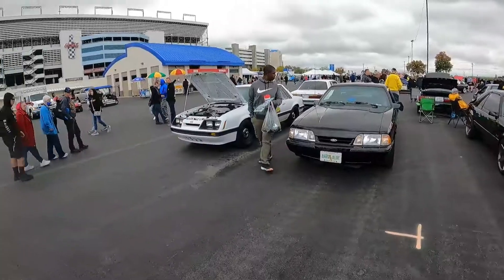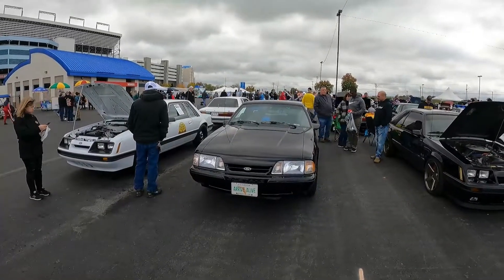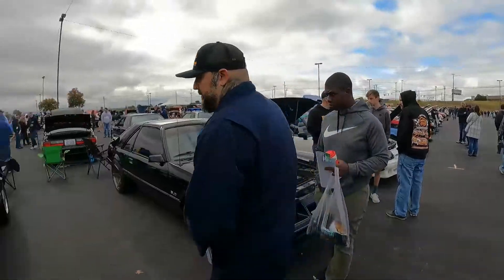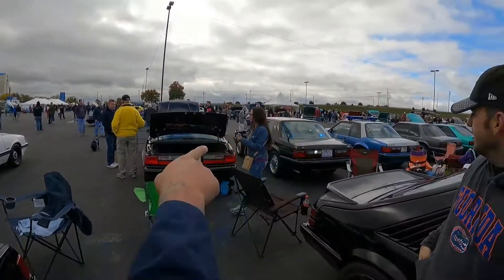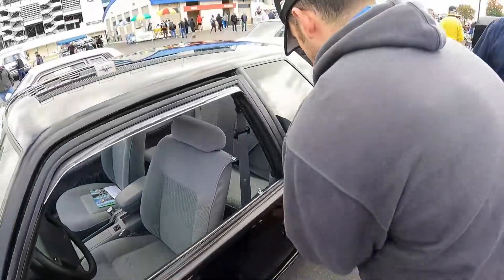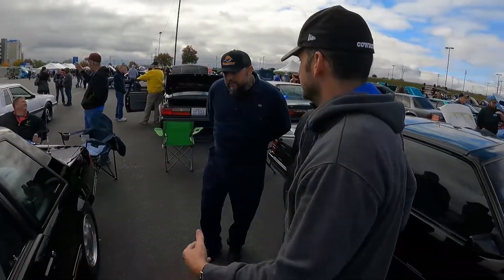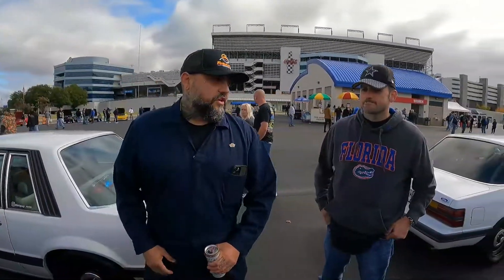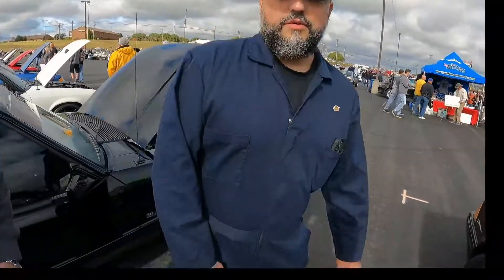SSP foxbody Did you know this about SSP foxbodys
What we have here is info on ssp foxbodys. Mike was able to give us some good info on what to expect when looking for a ssp foxbody.